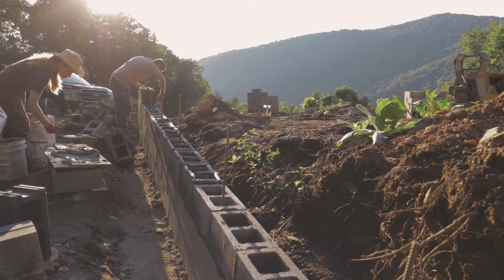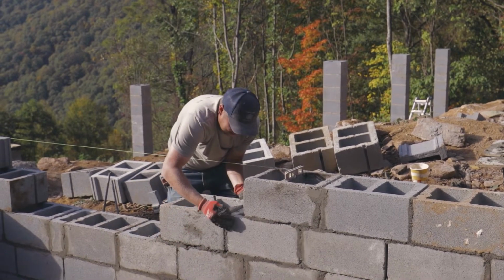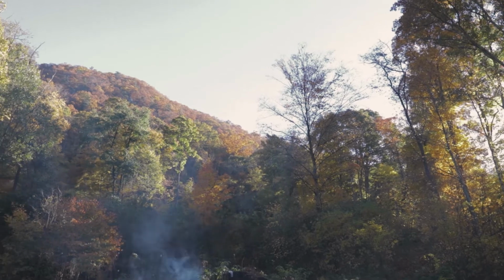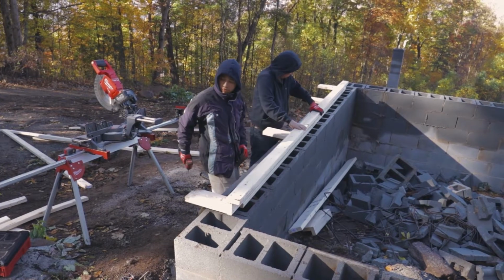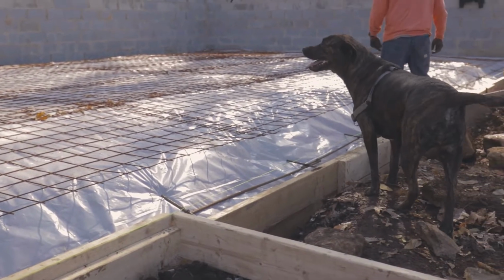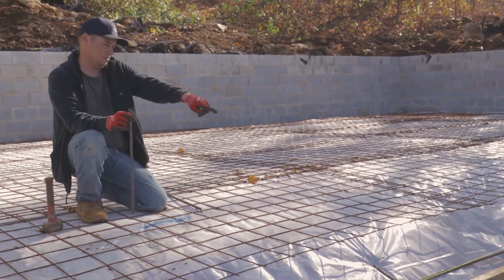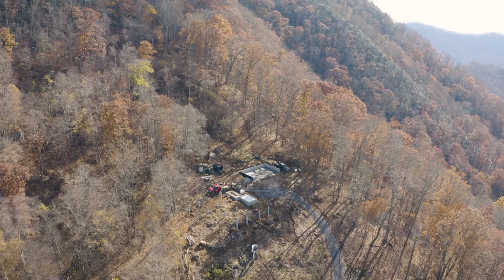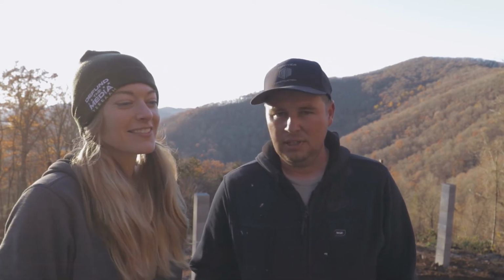We finished our foundation! | Building Off Grid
Our foundation is finally complete! We've finished all the block work for the garage, patio, flower bed and piers, erected our steel deck columns, and got our concrete poured. We also take a trip up to the (almost) top of our mountain -- it's all vertical from here!

We're building our own 1700 sq ft off-grid home in the mountains of Western North Carolina and documenting it in our Modern Off-Grid Vlog. This should be an exciting adventure and we’d love for you to follow along!

Want to see what we're building? You can take a VR tour of the home design on our